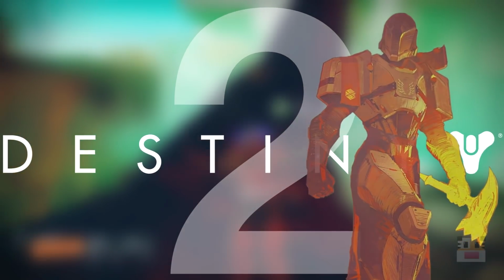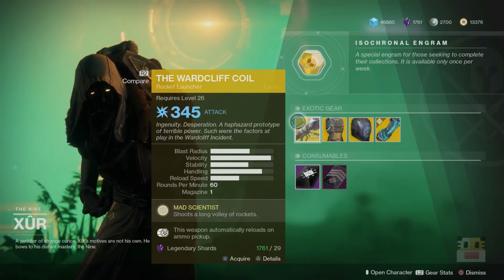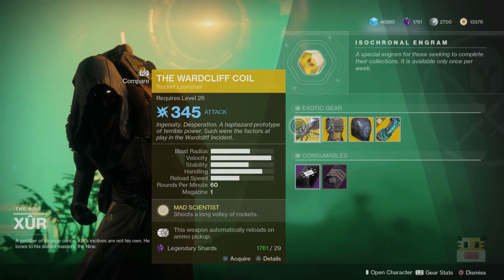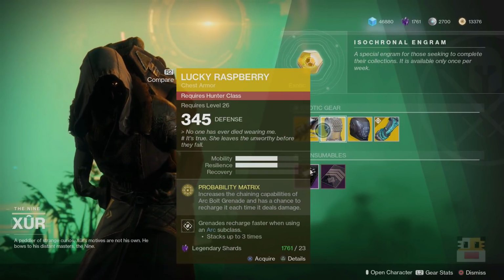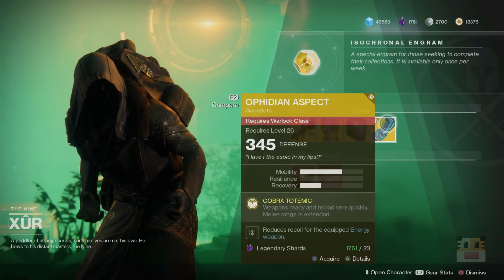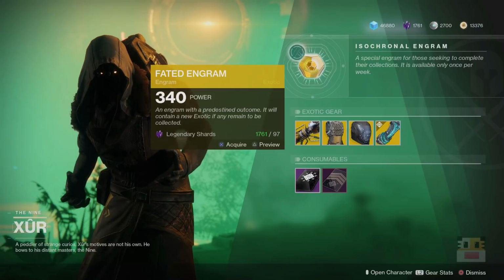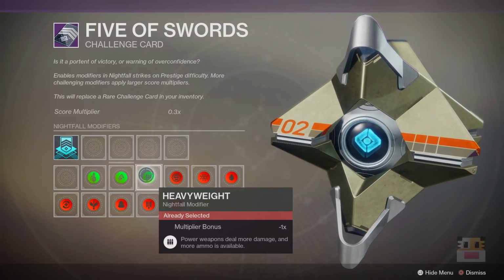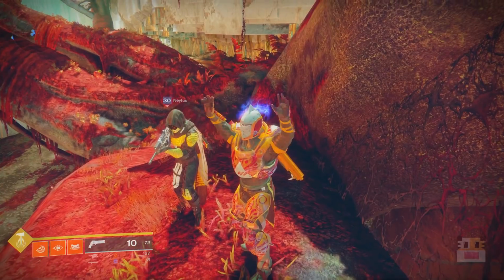Destiny 2 - Xur Location & Xur Exotic Inventory "Wardcliff Coil" 6/29/2018 (Xur June 29)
Destiny 2 Xur Location & Xur Exotic Inventory Wardcliff Coil 6/29/2018 on Xur June 29. On this video, I talk about the Destiny 2 Xur and where the Destiny 2 Xur is and what you should spend your currency Legendary Shards on the Destiny 2 Xur to get exotic gear like Wardcliff Coil and Ophidian Aspect which is similar to when the Gjallarhorn was sold in Destiny 2. The Xur is will be in the Tower from 6/29/2018 to 7/2/2018 The Xur appears every week in Destiny 2 at 10 AM PDT selling the same exotics as the Xur did in Destiny 1. The Xur sells 1 Exotic gun like The Merciless and 3 Exotic Armor, 1 for each class in Destiny 2. The Xur in Destiny 2 uses Legendary Shards which you get from dismantling legendary and exotic gear like legendary and exotic guns and legendary and exotic armor from the Xur. The fast way to get legendary shards for the Destiny 2 Xur is to gain a lot of legendary armor and legendary guns or exotic gear if you have extra. The best place to get legendary engrams and legendary weapons and legendary armors are the destiny 2 nightfall and the destiny 2 raid. The other way to get fast legendary gear and exotic gear for dismantling is to spend planetary tokens and dismantle the resulting legendary guns and legendary armors.